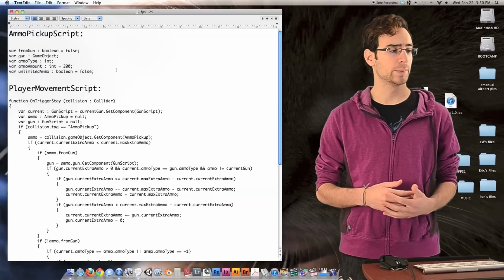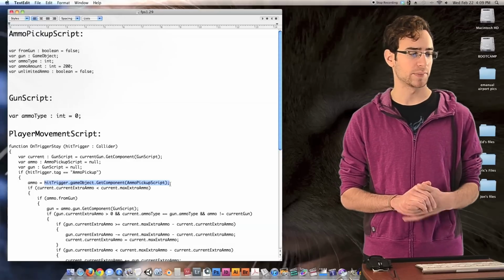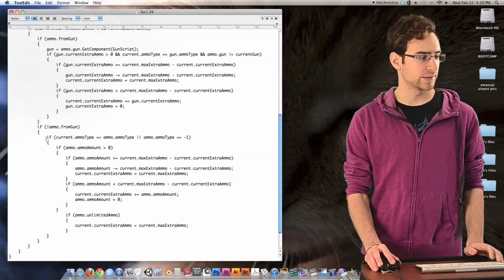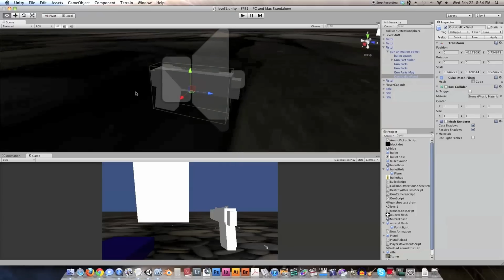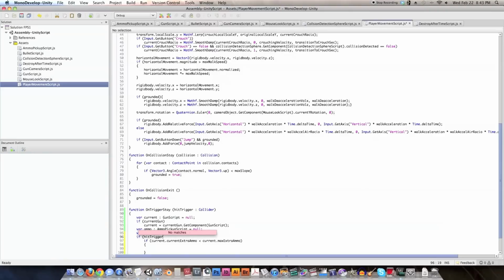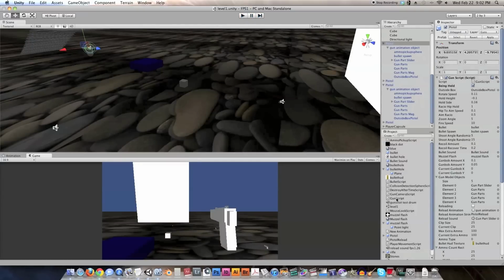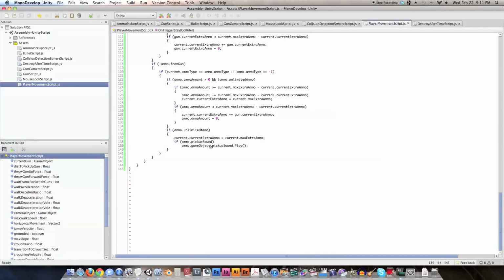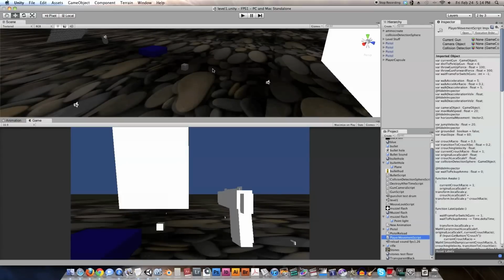FPS1.29 Picking Up Ammo. Unity3D FPS Game Design Tutorial.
Learn how to pick up ammo from both other guns on the ground and also customizable ammo creates. Sorry that it's another long video.